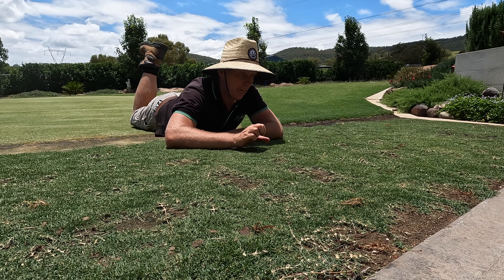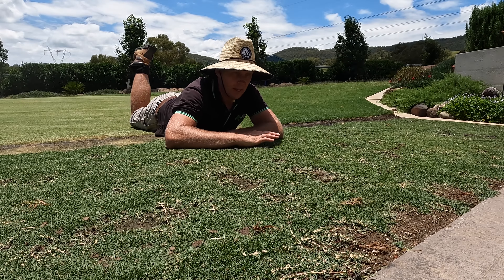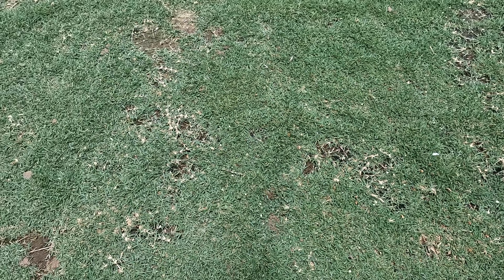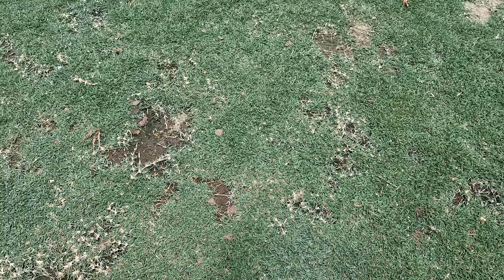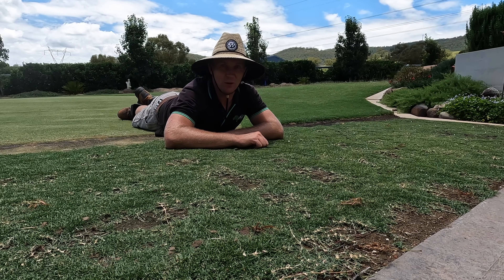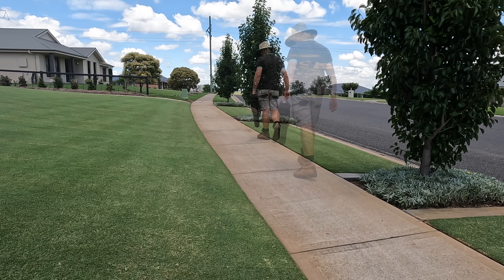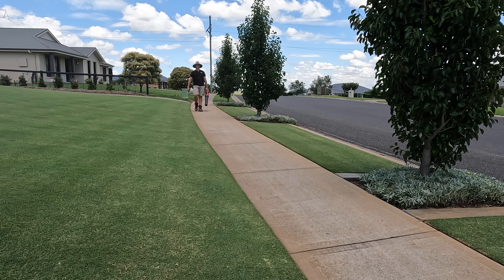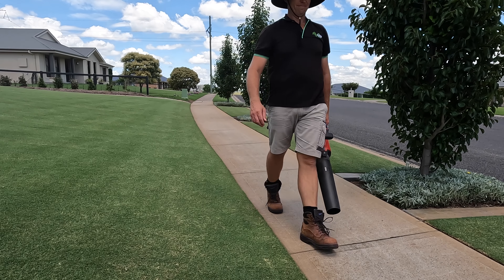Grooming / Dethatching Couch / Bermuda Grass with my Dad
Welcome to The Aussie lawn
My name is Brenton and I have a trade qualification in Greenkeeping.
You can score some great products from Plant Doctor and save yourself 10% at checkout by using my code.

This week my Dad and do a mini lawn renovation on my front lawn using a Scott Bonnar De thatcher / grooming machine